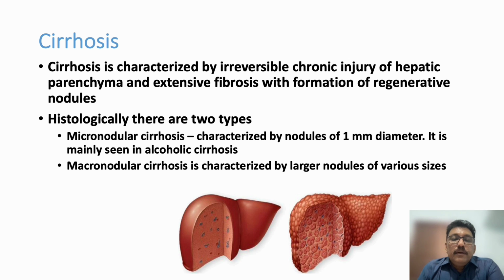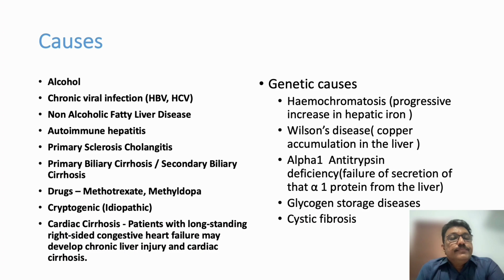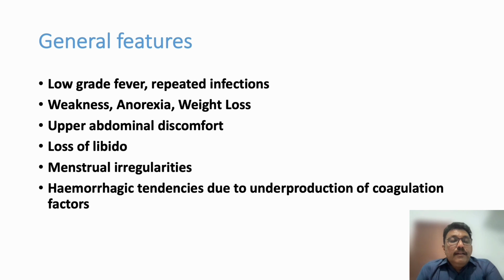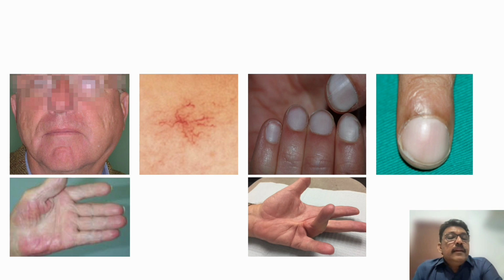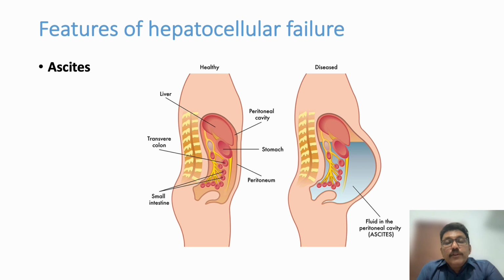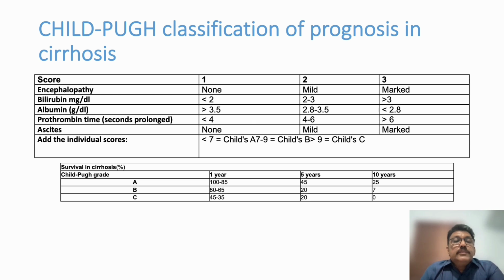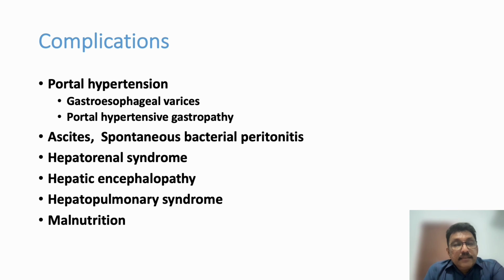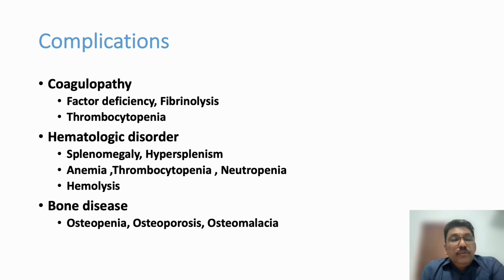Management of Cirrhosis